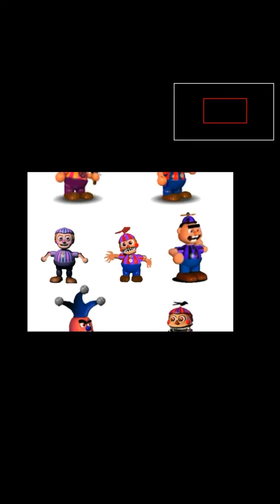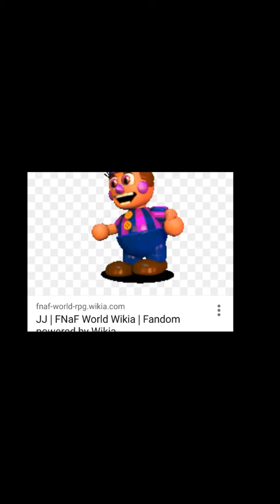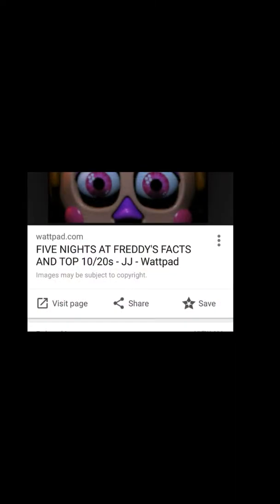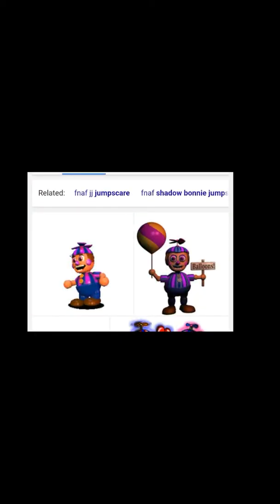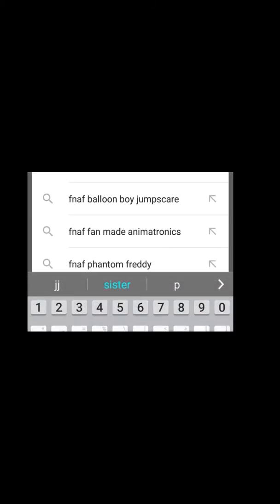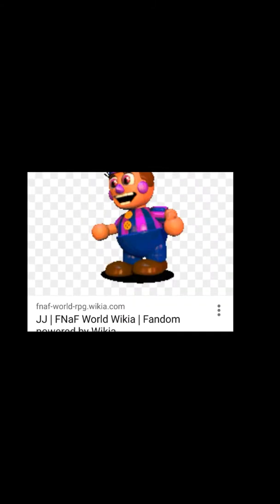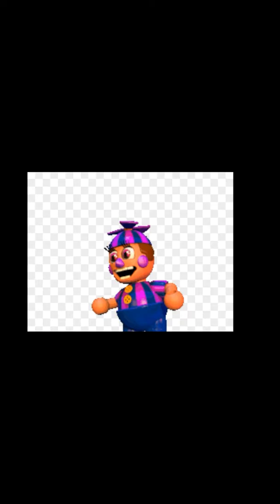Mind blowing fnaf sister location theroy